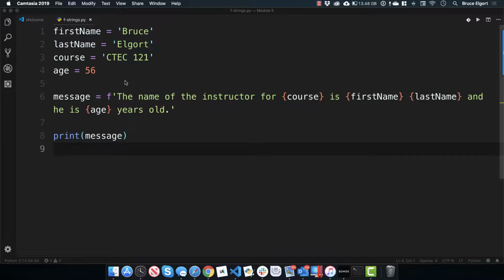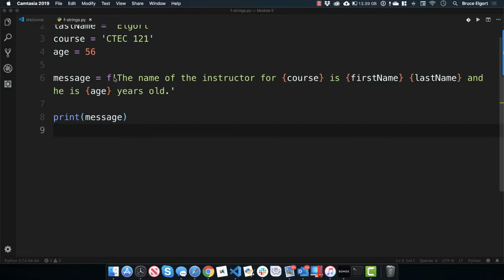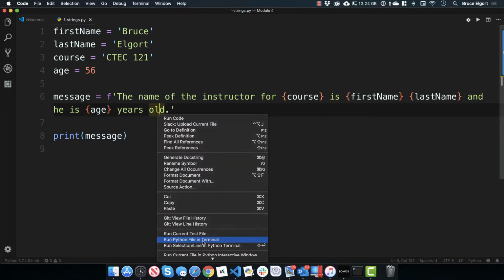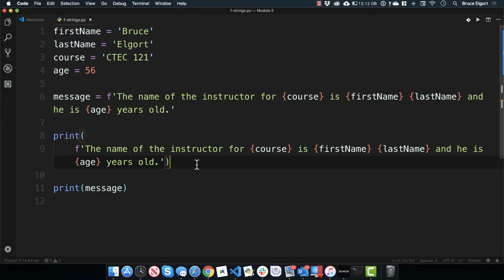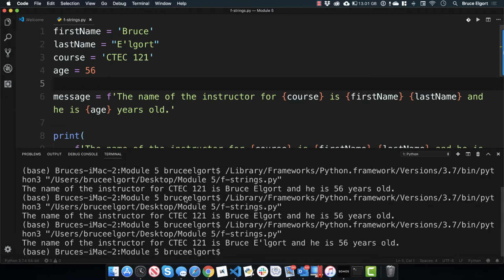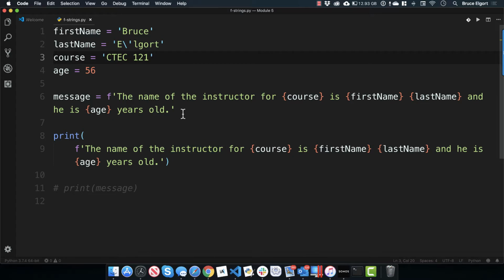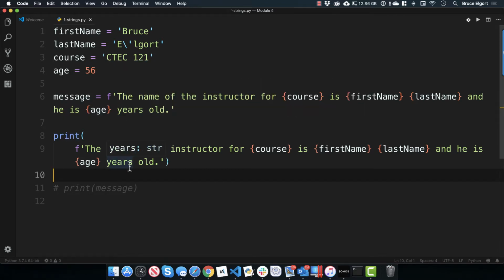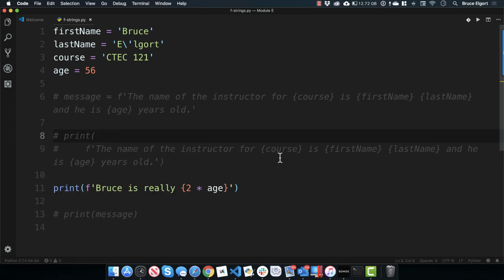CTEC 121 - f Strings in Python